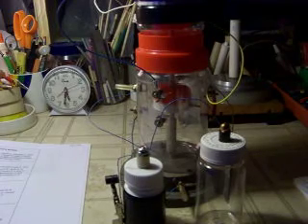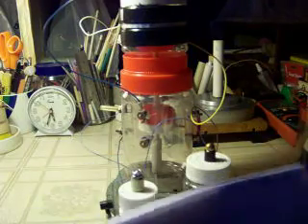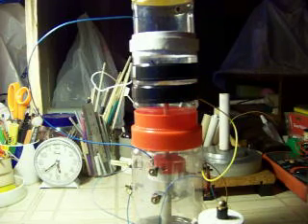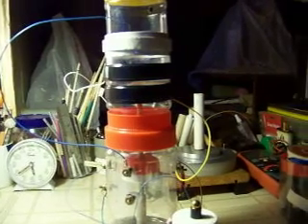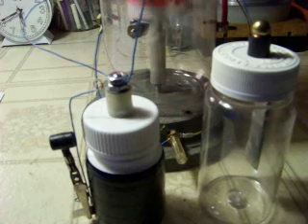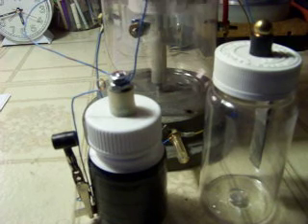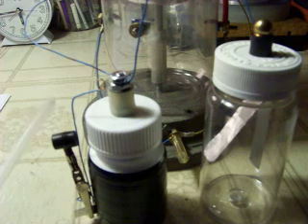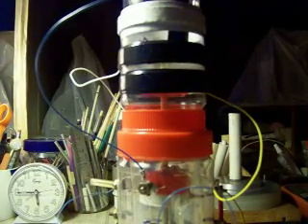BROCKWAY'S DOUBLER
Doubler generators are not new. The first was invented back in 1787 by the Reverend Abraham Bennet and operated by hand movement of the different parts. A year later came the mechanical Nicholson's rotating machine. This homemade electrostatic doubler I built is a hand operated plunger type of my own design. I came up with this design because the parts are from things I had around the home. The hardest thing was building the switching. Actually I already had the switch lying around from earlier experiments. Using the switch as a start, I  designed the plunger and cylinder set up so I could operate it with only one moving part. This little generator is self exciting because of the contact between the cylinder and piston. The little generator does not produce much voltage per cycle, but is you can see it works well. All doubler type generators produce electricity by using the same electrical principles as the Bennet's doubler. The thing would be to build a doubler with no moving parts, if that is at all possible. Maybe by using a Hall effect on the dielectric to change the capacitance or some other electrical effect to create a solid state electrostatic generator.  BOB